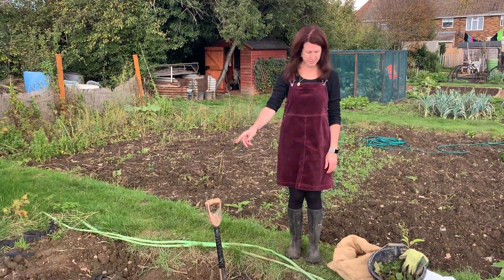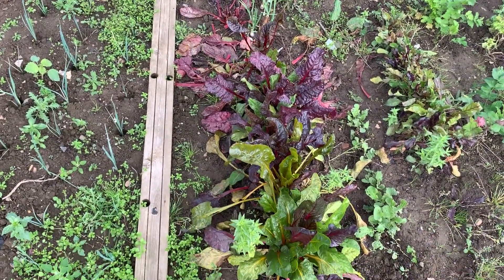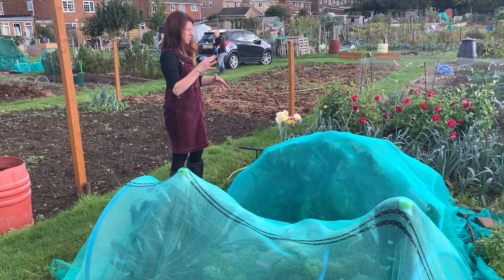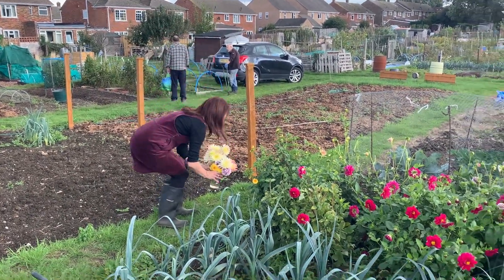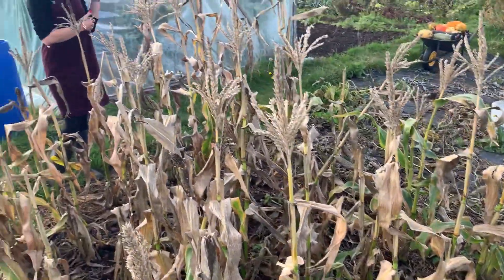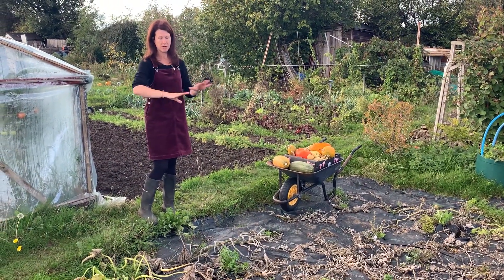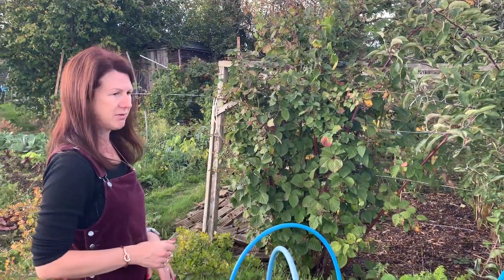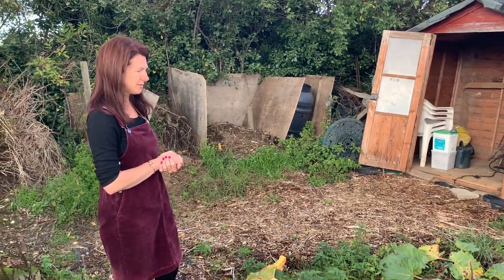October Tour of Our Allotment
A quick look around our allotment to see how Autumn is going.
We have had plenty to harvest and our thoughts are turning towards next year already.